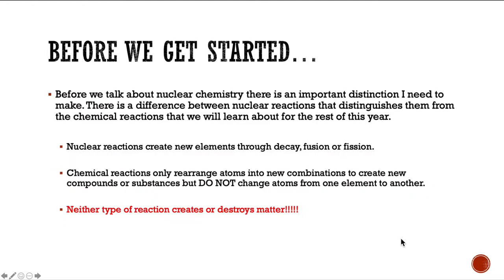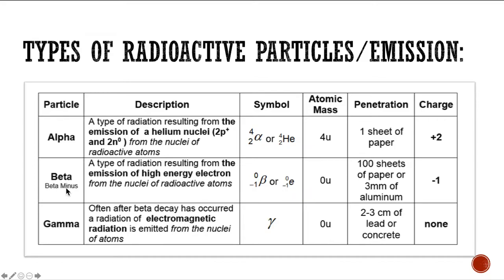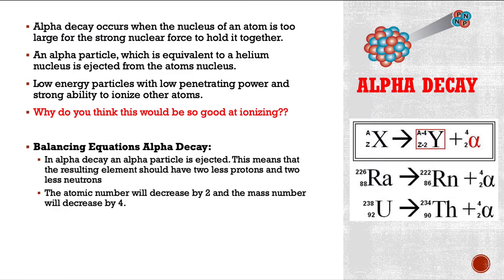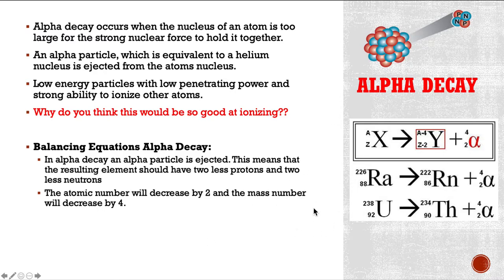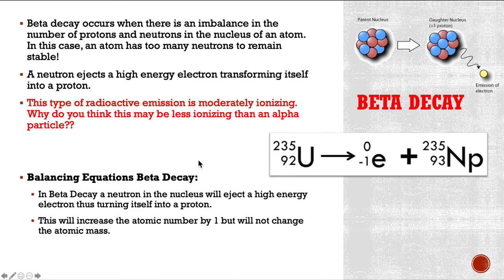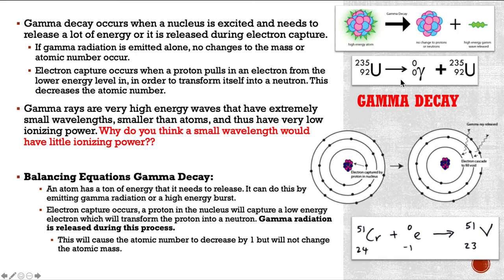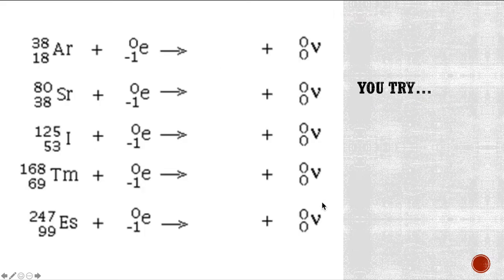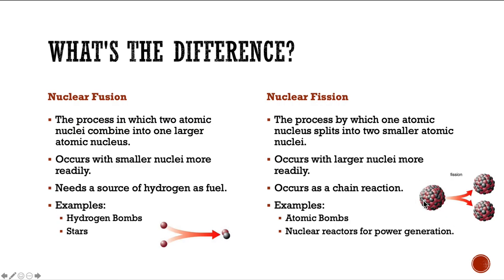Nuclear Reactions lecture Bufford Chemistry